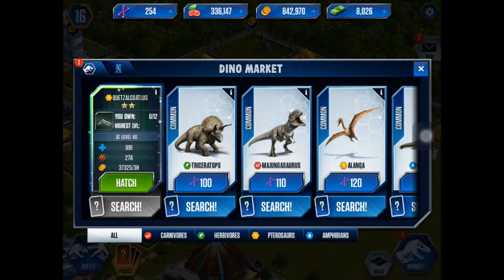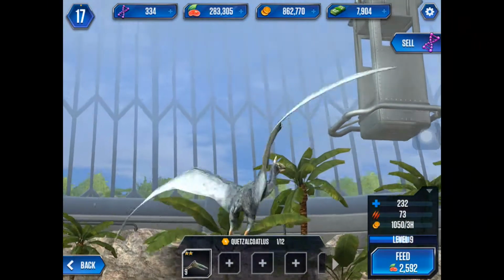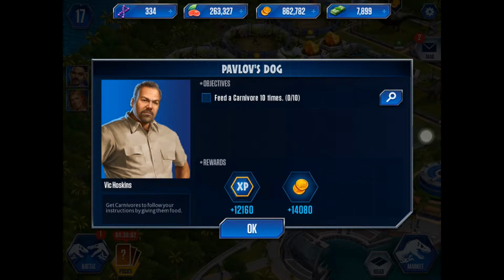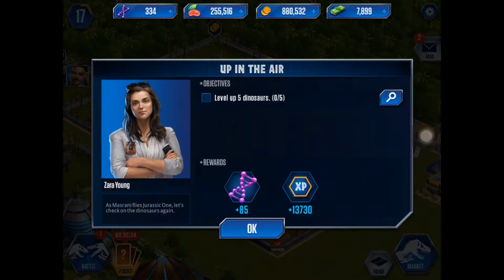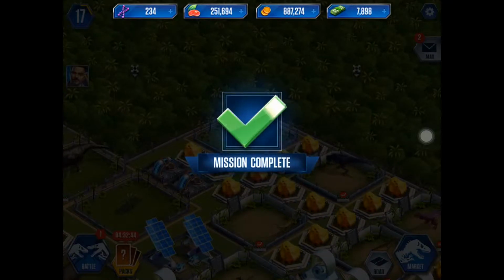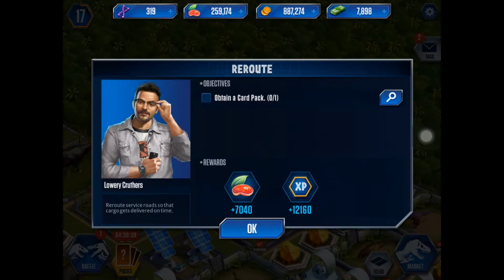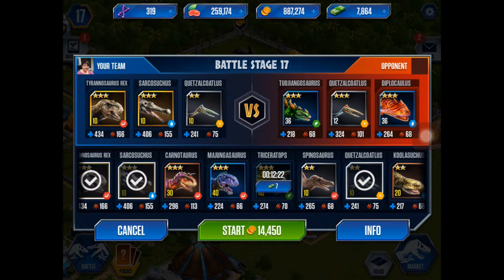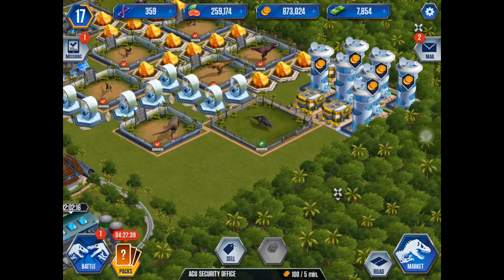jurrassic World on ipad part 10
In this official mobile game by Ludia, build and run your own Jurassic world Park. Involve your dinosaurs in the lab. Challenge your opponent in breathtaking battles with your dinosaurs. Enhance your game play with dinosaur figures from Hasbro and bring your very own Jurassic world to life.